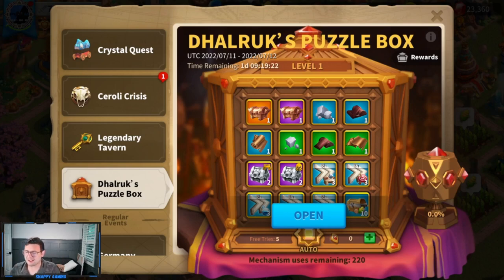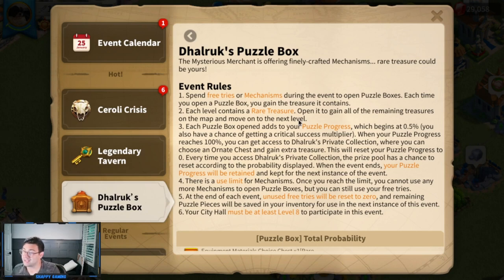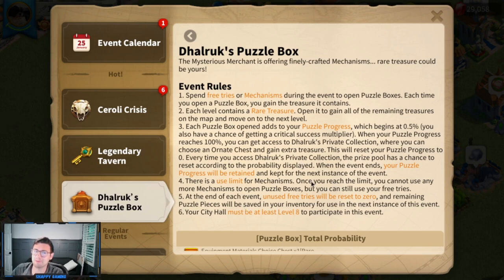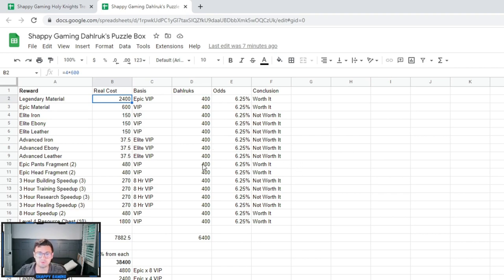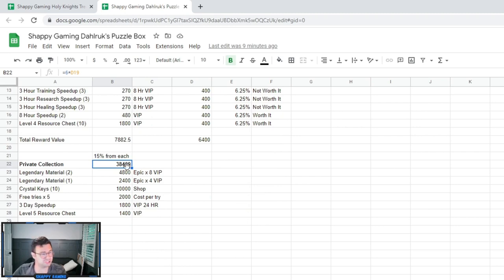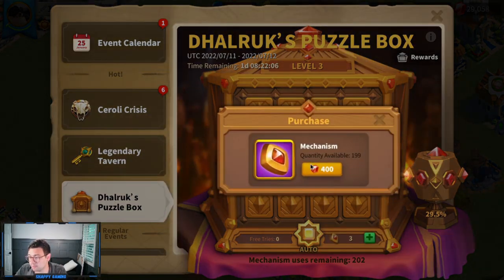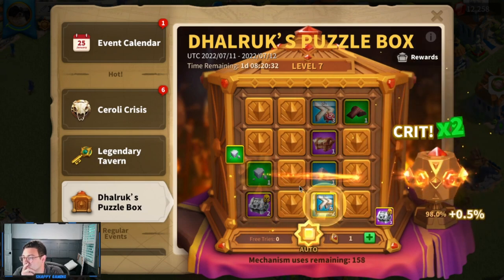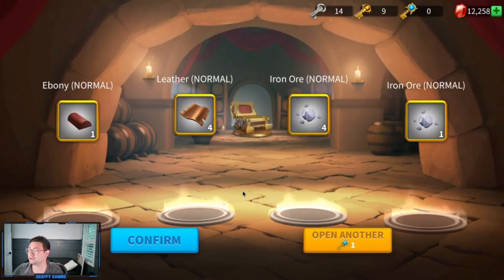Dhalruk's Puzzle Box - Worth it? | Rise of Kingdoms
Dhalruk's Puzzle box has arrived in Rise of Kingdoms! Should you be spending your gems on it? How does it compare to Hunt for History and Holy Knights Treasure? Come find out!